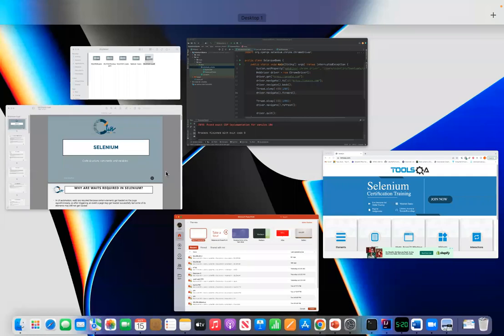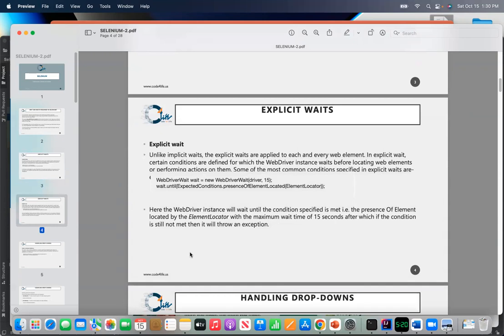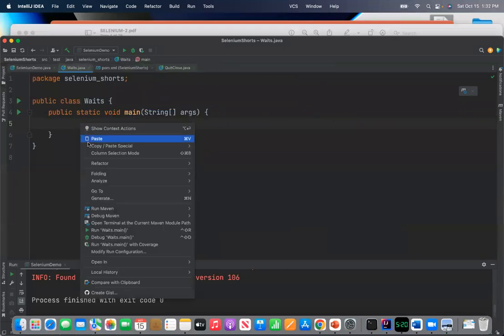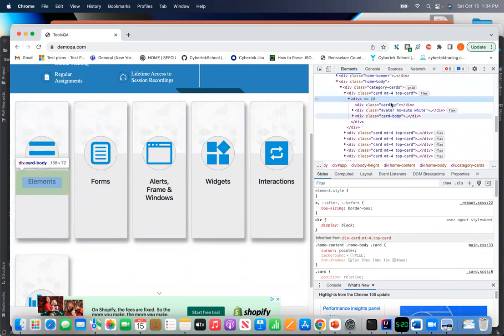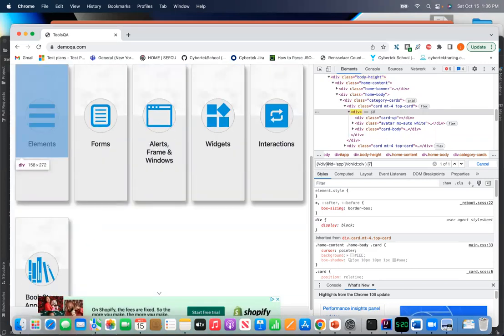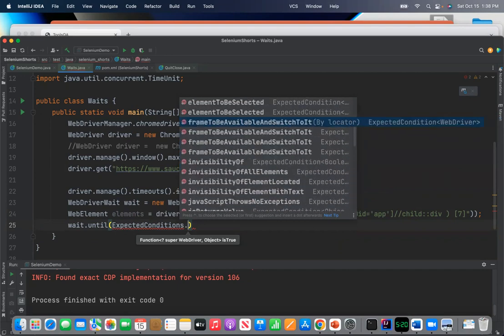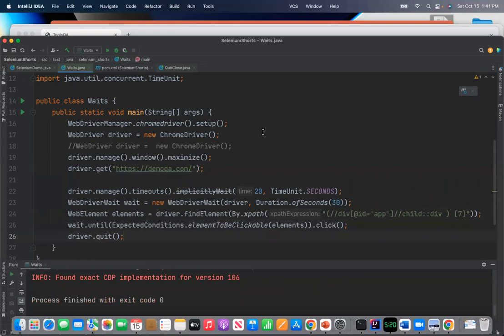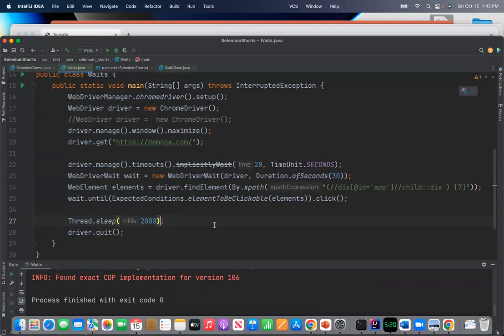Implicit and Explicit waits in Selenium WebDriver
Introduction to Explicit wait in Selenium WebDriver
Introduction to Implicit wait  in Selenium WebDriver
Using Explicit Wait class and Methods such as UNTIL, EXPECTIONCONDITIONS etc..